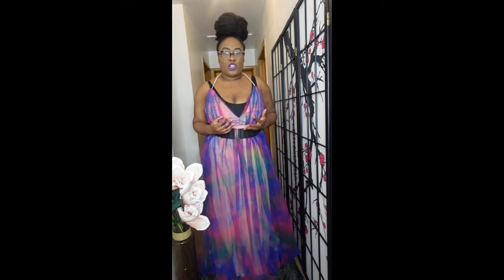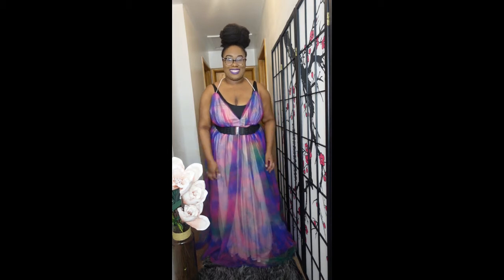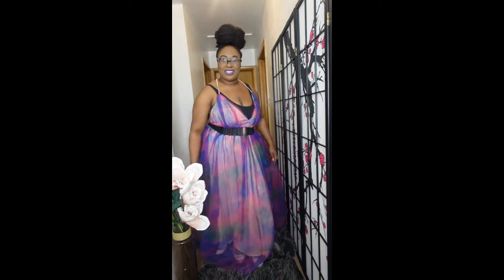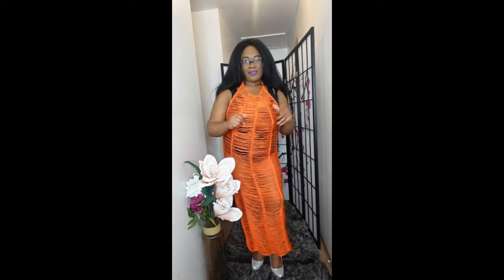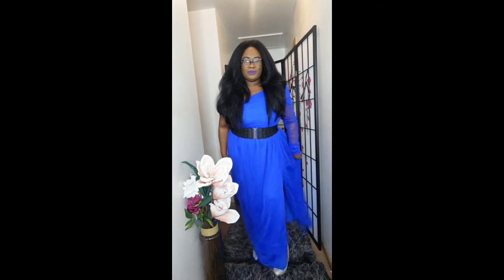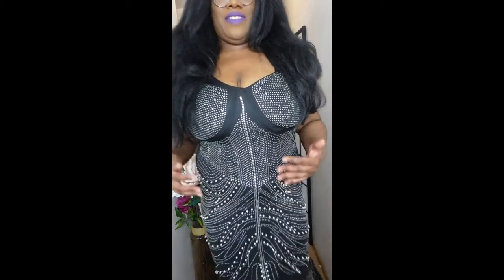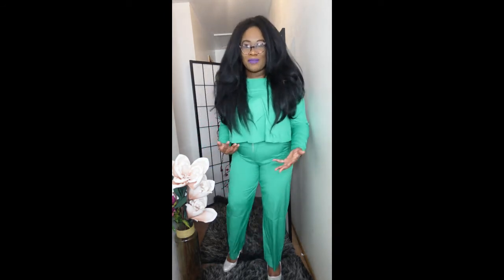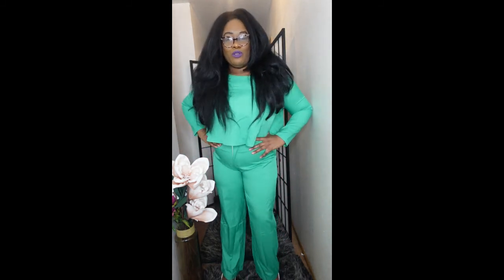ASOPH Competition XPLUS WEAR where have you been?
Plus size fashion haul from a Plus wear. My first time using this company, items linked below. Welcome to the Revision family, we do several try on hauls. This haul is from a company called XPluswear. This is my first time using this company.

 Plus Size Sequin Mini Dresses Sleeveless Sling
Black

 Plus Size Dresses Orange Sexy Hollow Out See-through Dresses

Plus Size Single Sleeve Elegant Party Wedding Guests Bridesmaid Blue
 Plus Size Solid Long Sleeve Ruffle Irregular Two-piece Pants Set
Green
 Plus Size Tulle Dresses Sling V-neck Print Dress
Purple